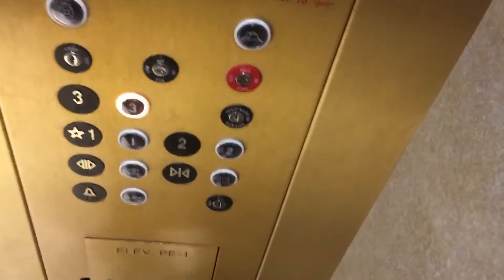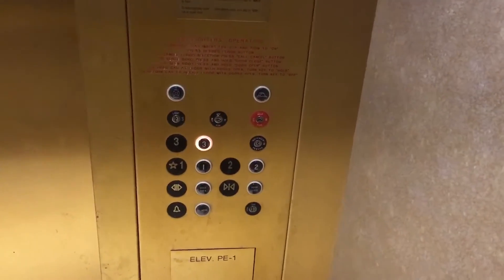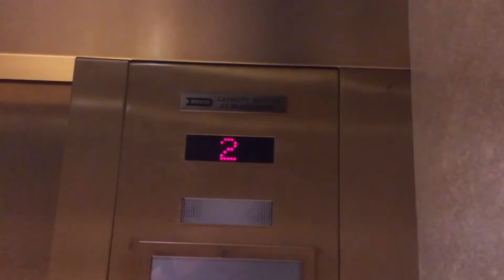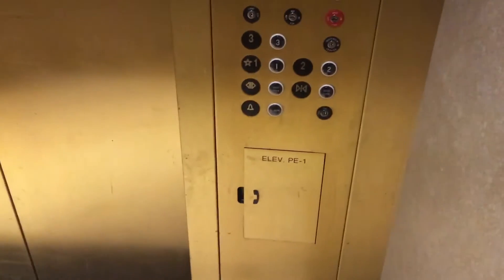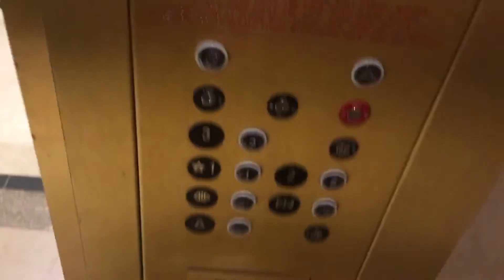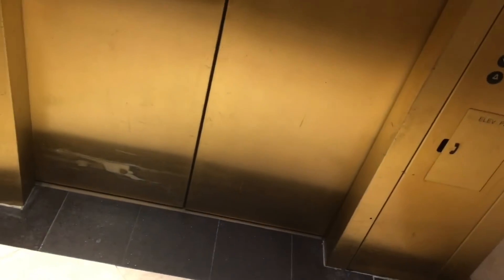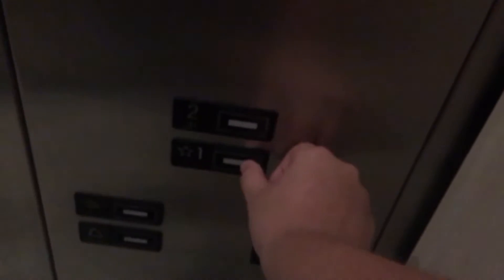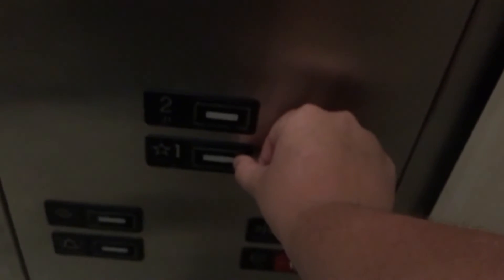The three elevators at The Mall Of St Matthews